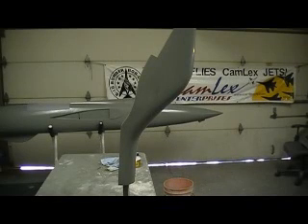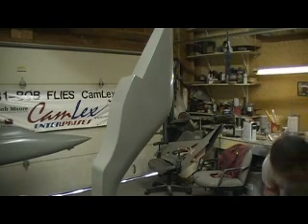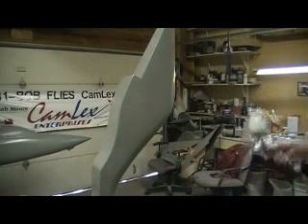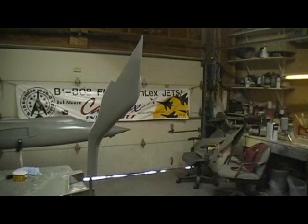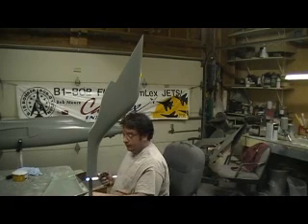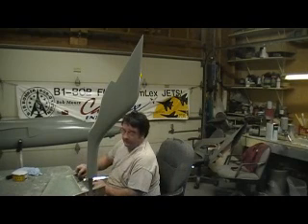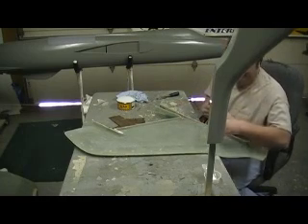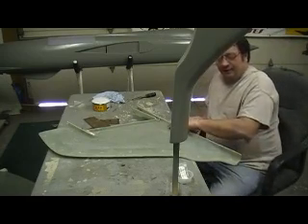how to build a rc jet F-105 thunderchief # 363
sprying partall on duct and taking vrt. stab out of mold